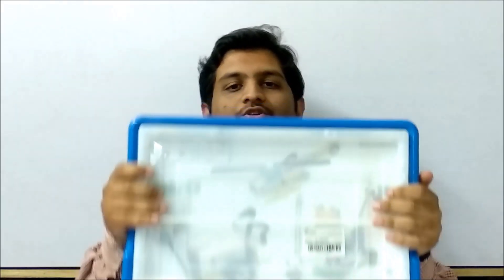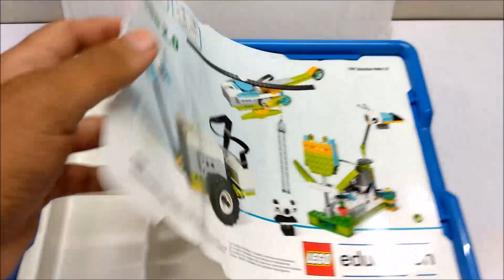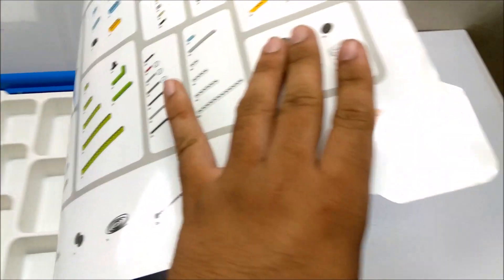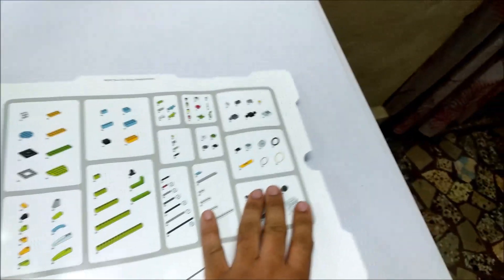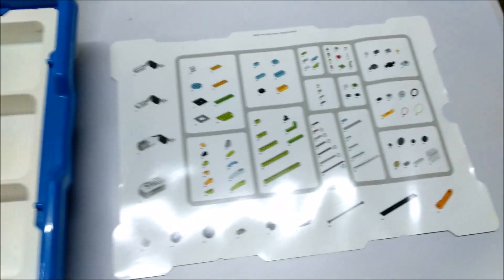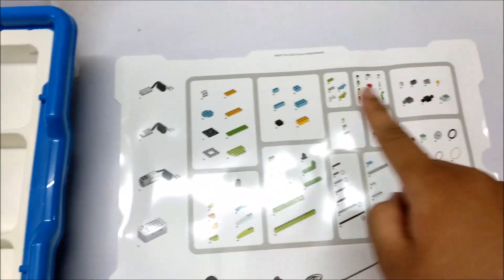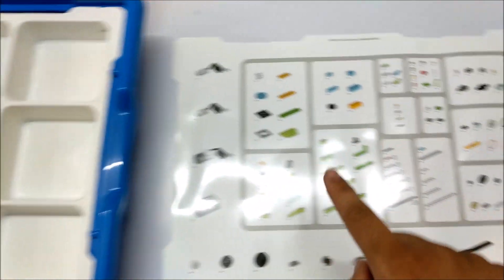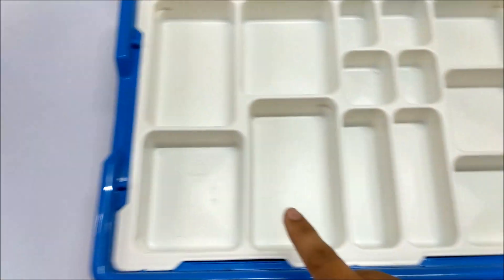Lego WeDo 2.0........ UNBOXING .........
In this video let's see the unboxing of Lego WeDo 2.0 Robotic kit.

This kit is for beginners (Age Group from 10 to 15).

Product description :-

Ignite student's curiosity and enhance their skill in Science, engineering,technology and coding. use WeDo 2.0 core set and curriculum pack core software to get basic experience with WeDo 2.0.